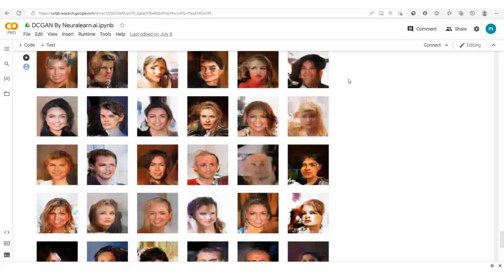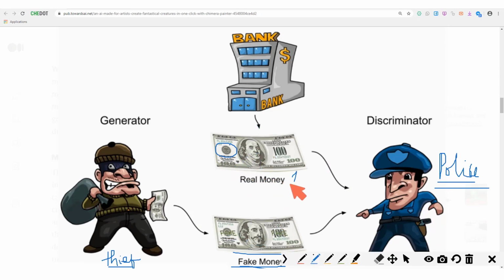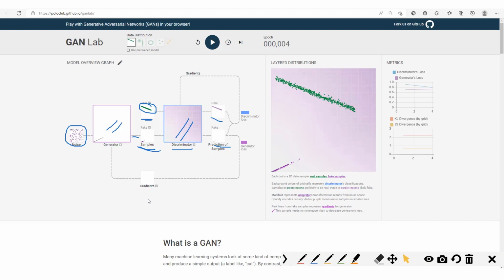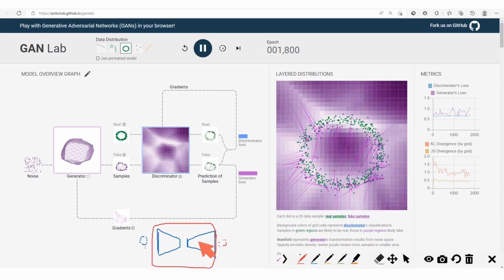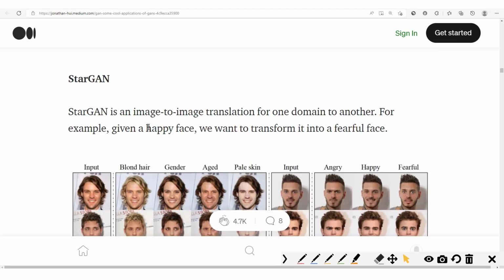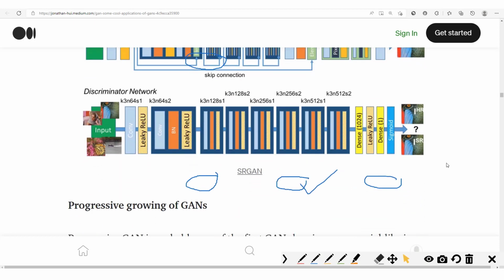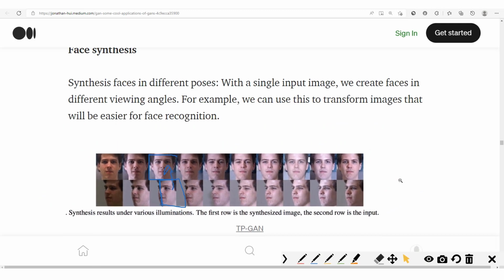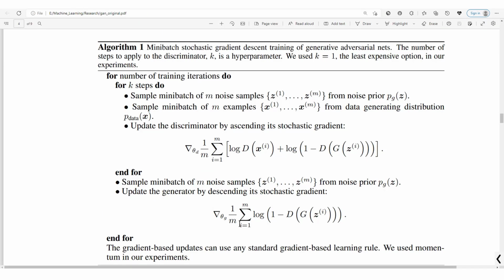How GANs work - Generative Adversarial Neural Network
In this section we shall delve into understanding how GANs work.